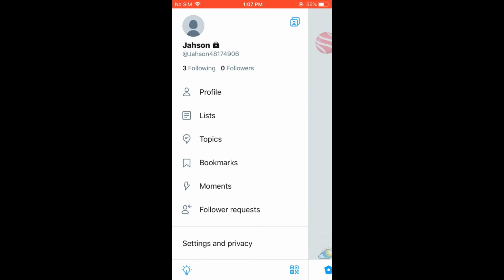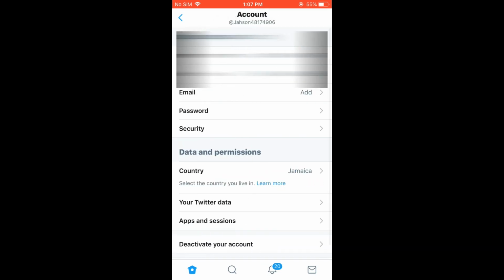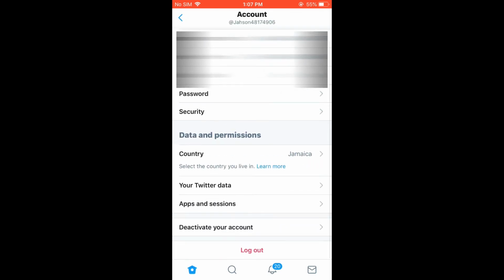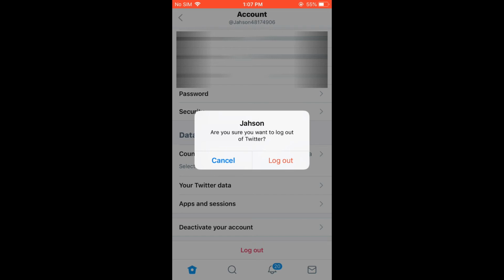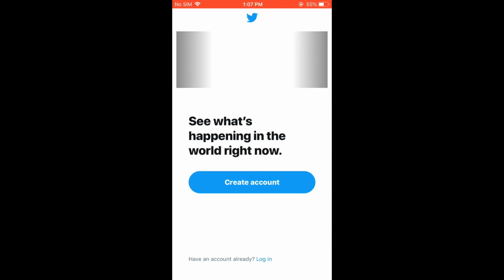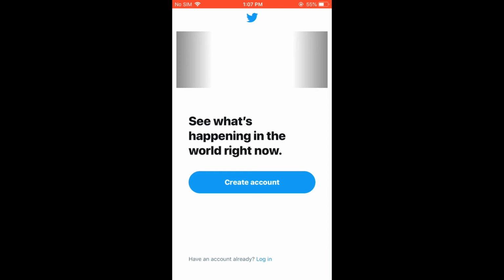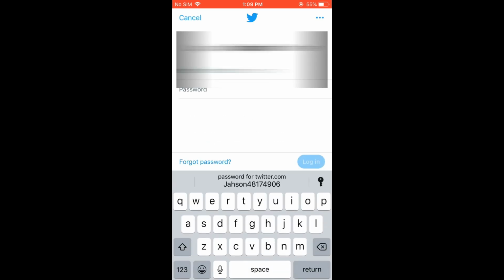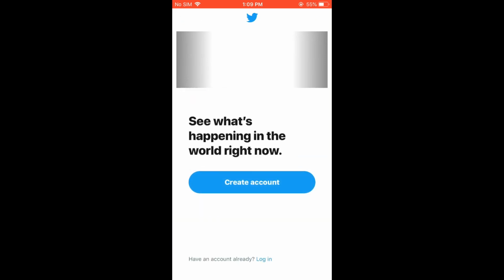how to log out of twitter on iphone 2024